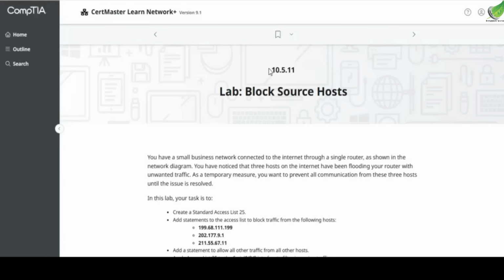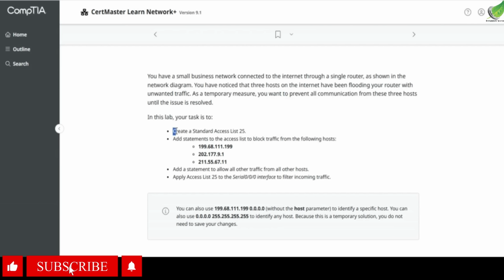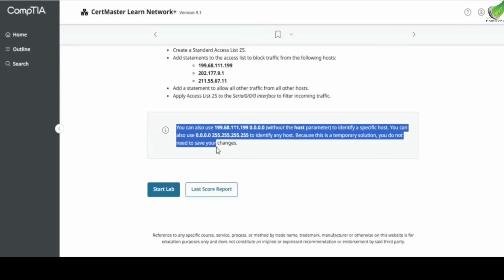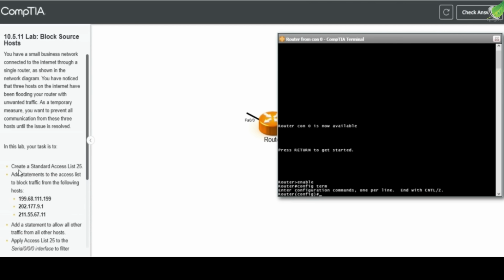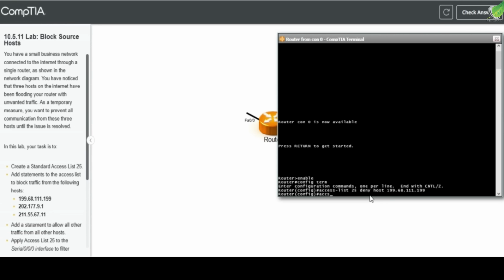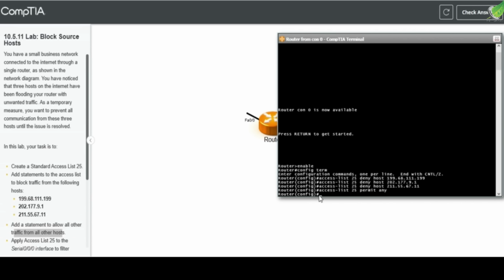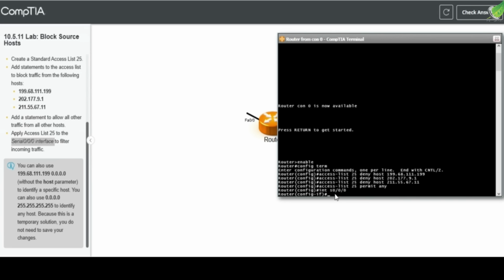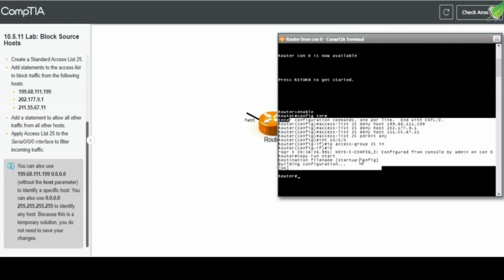Testout Network+ 10.5.11 Lab Block Source Hosts